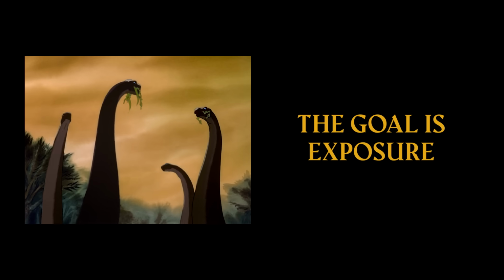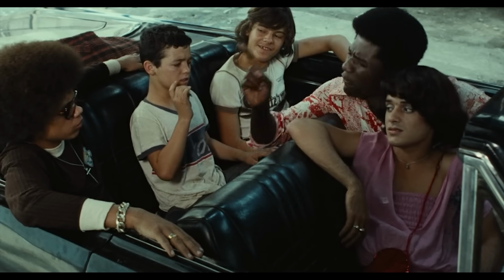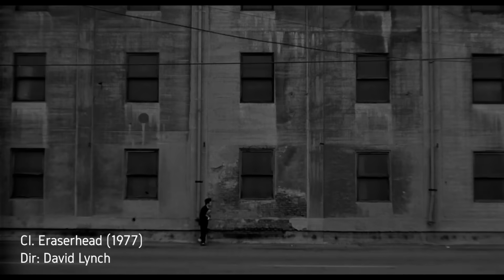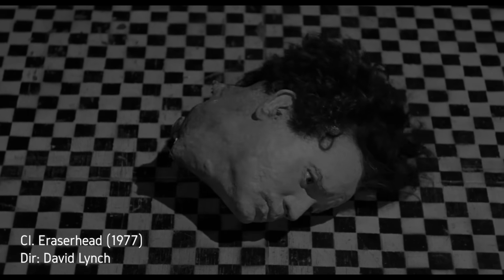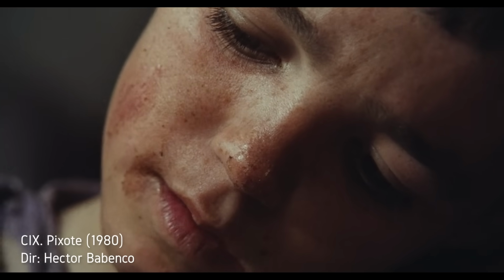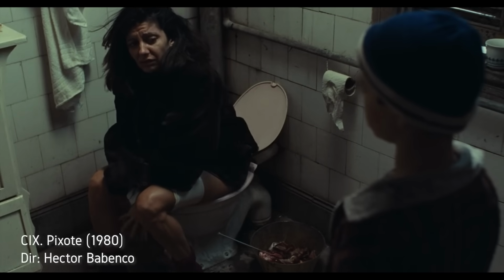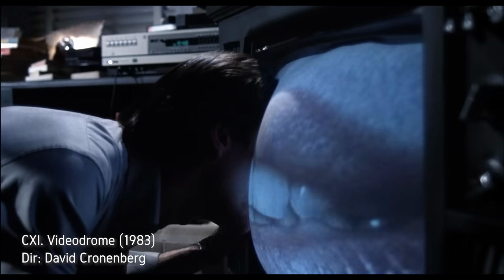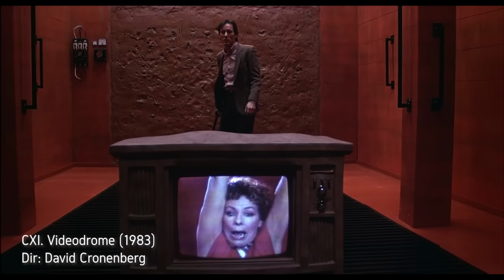The Ultimate Film Studies Watchlist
Support The House of Tabula:
Welcome to Episode 1 of 'Foundations of Film', an ongoing series and the first project under our new moniker: The House of Tabula.
Foundations of Film seeks to give a comprehensive guide for film studies to all interested in the field. Episode one features a watchlist of 20th-century cinema to begin your journey and offers the basic tools for cinematic reference.
Future episodes will build on top of what is mentioned here.
Deep Dive Series
Workshops & Study Guides
Exclusive Essays
TIMESTAMPS:
Intro - 0:00
Pre-1920s - 4:49
The 1920s - 15:49
The 1930s - 28:46
The 1940s - 39:14
The 1950s - 55:31
The 1960s - 1:12:51
The 1970s -1:28:21
The 1980s - 1:48:38
The 1990s - 2:00:49